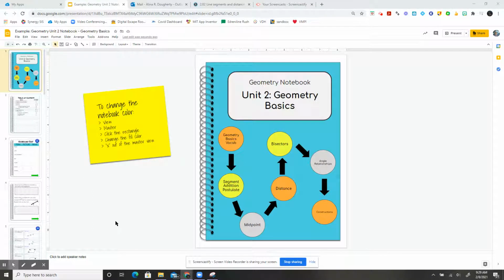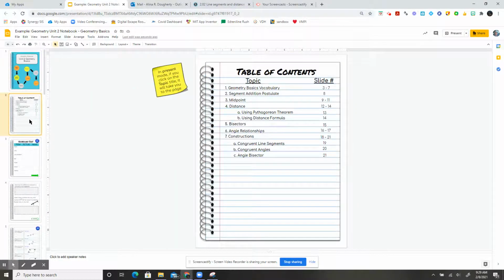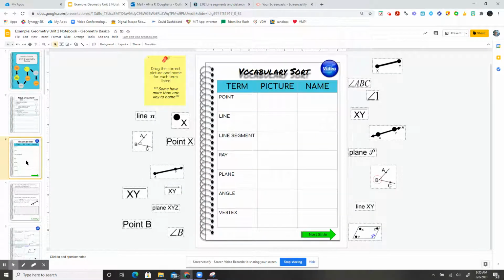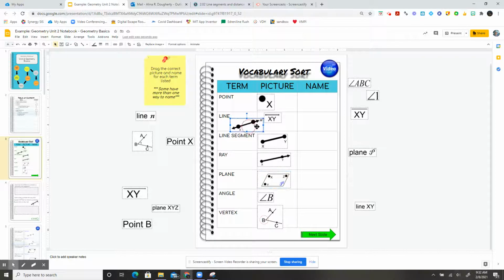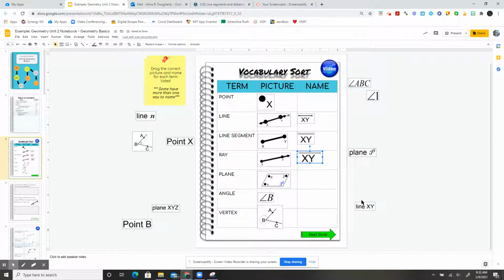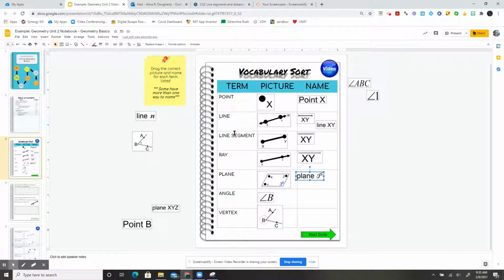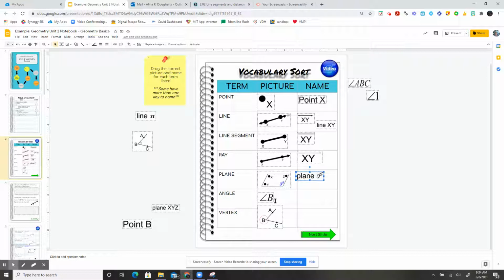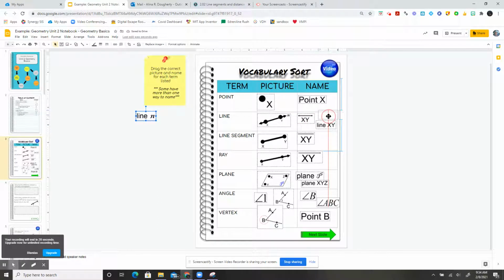Geometry Vocabulary Slide 3: Feb 8, 2021 9:35 AM